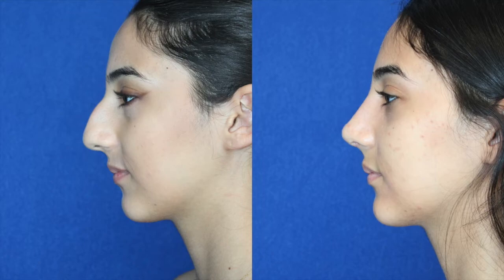Nasal Fractures! Rhinoplasty before and after!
A nasal fracture, commonly referred to as a broken nose, is a fracture of one of the bones of the nose. Symptoms may include bleeding, swelling, bruising, and an inability to breathe through the nose. They may be complicated by other facial fractures or a septal hematoma.
Dr.Sajjadian  performs nasal obstruction correction within his state-of-the-art cosmetic surgery surgical offices that are fully equipped with some of the most sophisticated technologies available.

Newport Beach Rhinoplasty Surgeon, Dr. Sajjadian truly cares about his patient.

nose job# rhinoplasty# plastic surgery# dr Ali Sajjadian